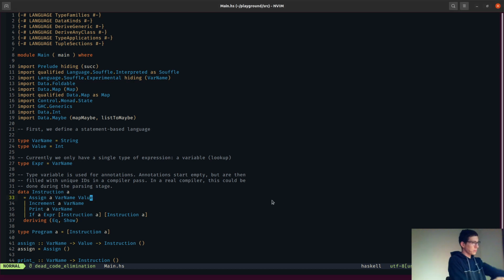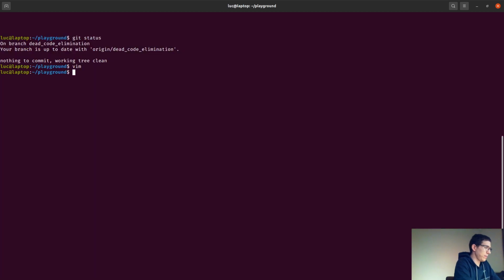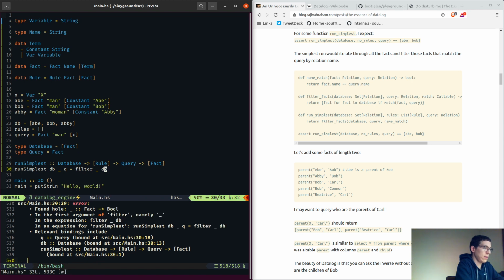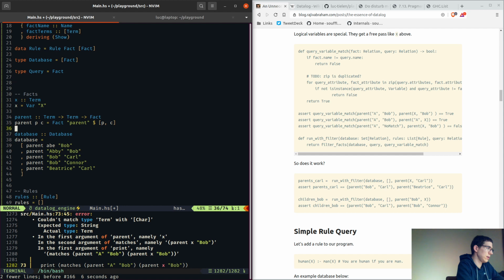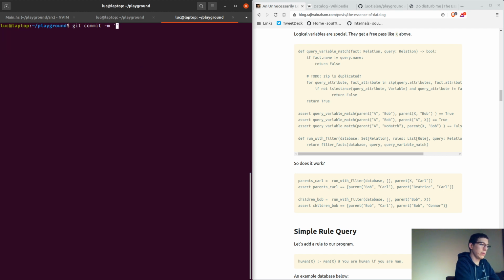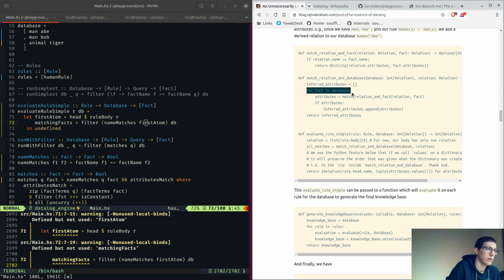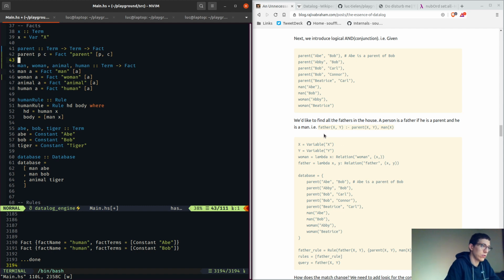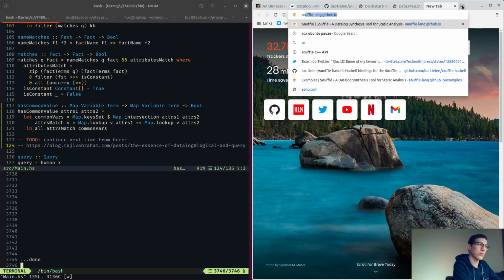[Haskell + Datalog] Finishing up compiler pass + building a datalog engine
In this video I show how to extend the algorithm for if statements, and then start on porting over a datalog implementation from Python to Haskell.